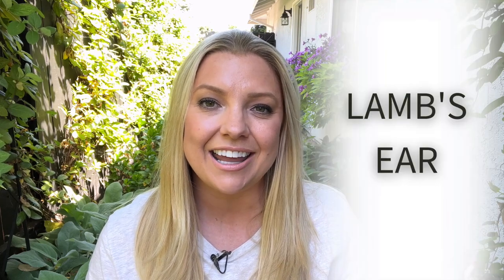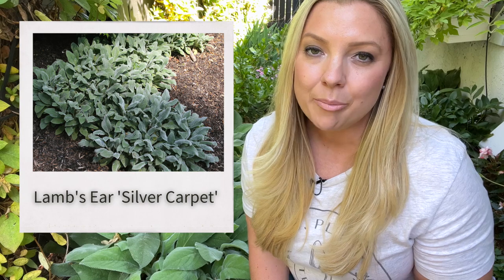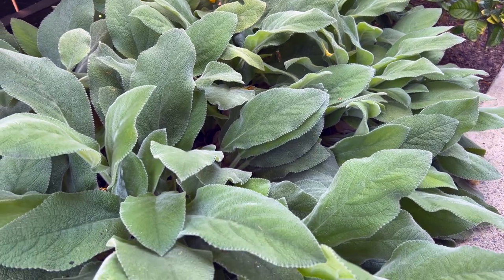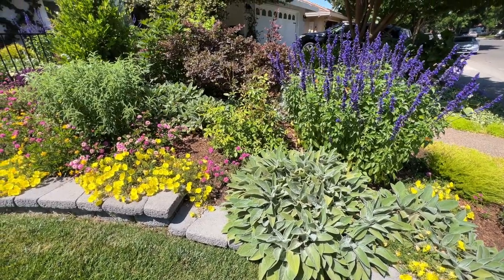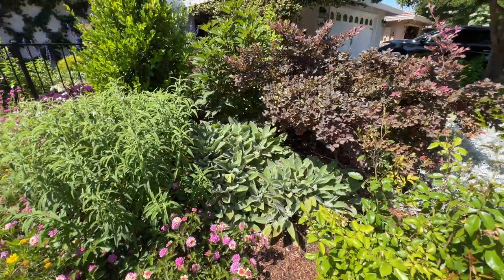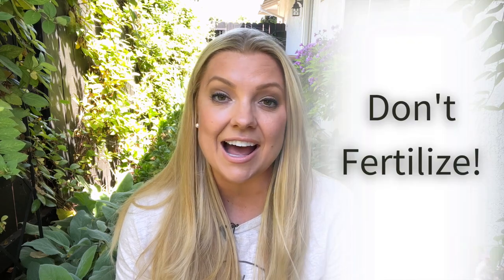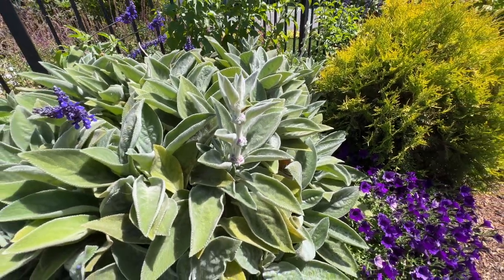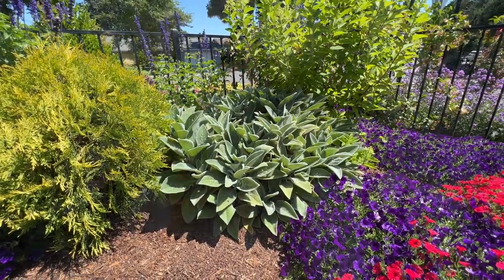Grow Lamb’s Ear for its Fantastic Fuzzy Foliage + More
Uncover the beauty and resilience of Lamb's Ear. This wonderful perennial is not only easy to grow but also thrives in hot, dry climates, making it a fantastic choice for many gardens.

Its silvery green foliage, unique mounded form, and fuzzy texture create a stunning groundcover that's hard to ignore. And let's not forget its delightful scent! Dive into the world of Lamb's Ear with Janey of @DigPlantWaterRepeat and discover why this plant is a must-have in your garden.
Lamb’s Ear Growing & Care Guide:
Dig, Plant, Water, Repeat:
Join over 110,000 garden lovers and get more from GardenDesign.com!